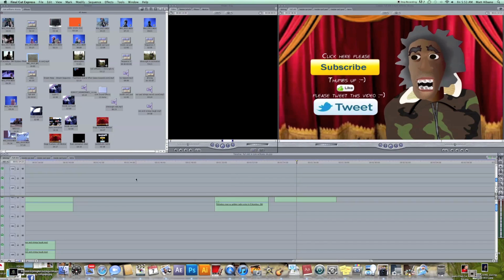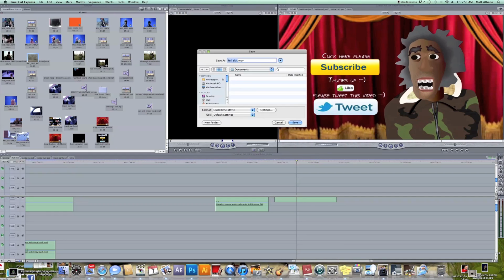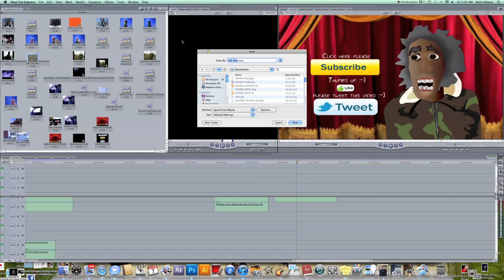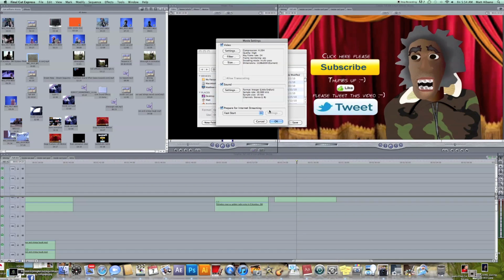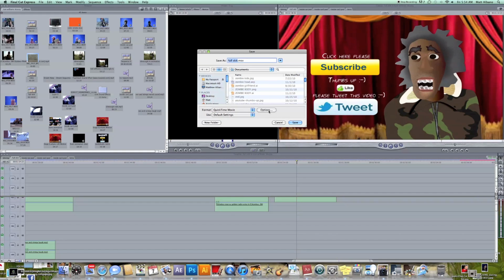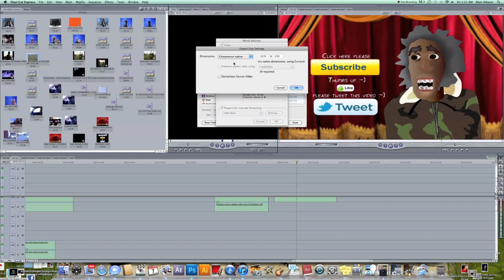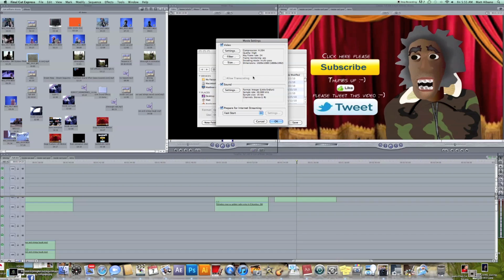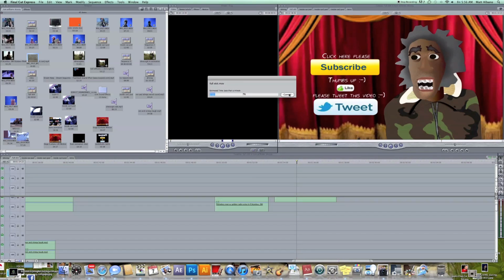HOW TO EXPORT IN FINAL CUT EXPRESS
Excuse my mumbly explanation, I recorded this for a friend early in the morning.